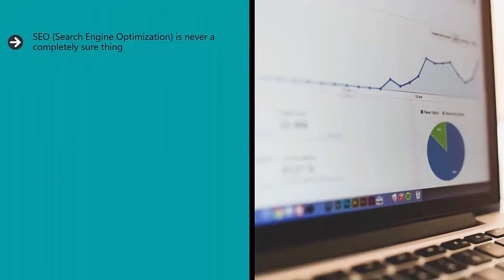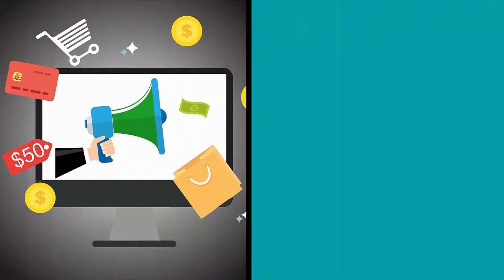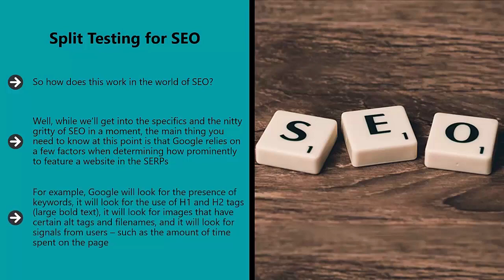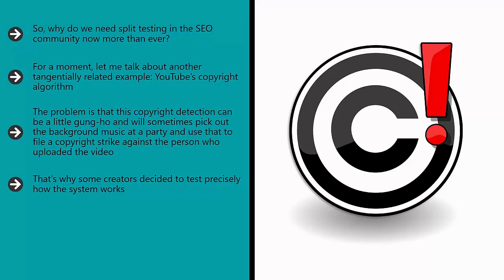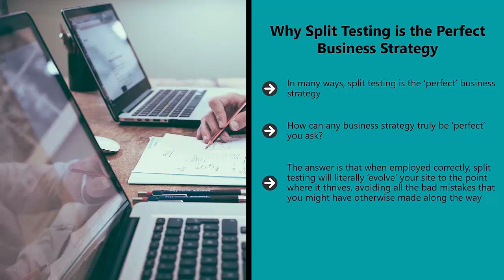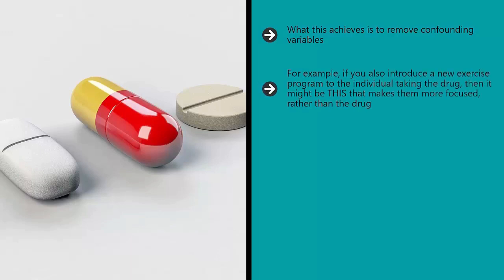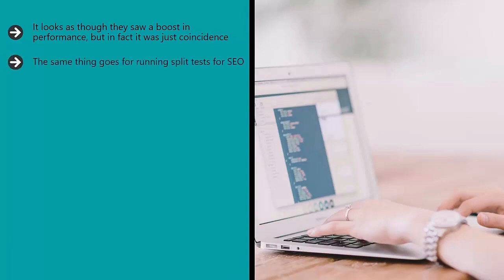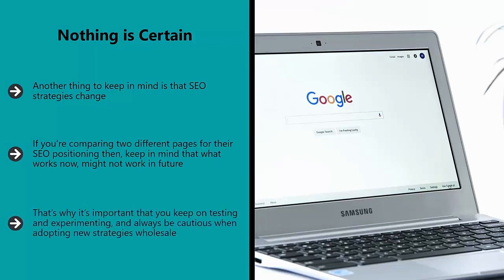S E O Split Testing ( video - 1 )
SEO Split Testing secrets revealed – 100% Free Video course. Earn millions from home.